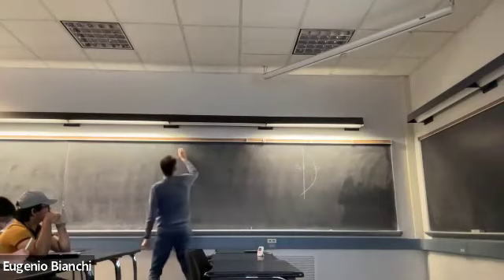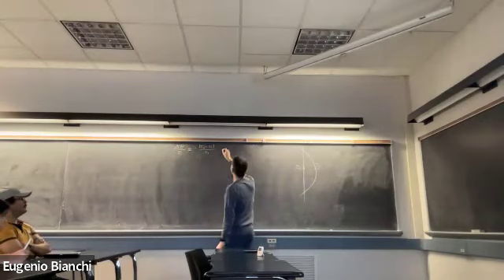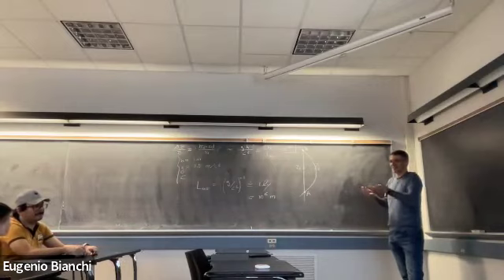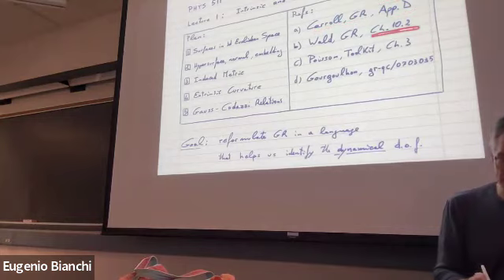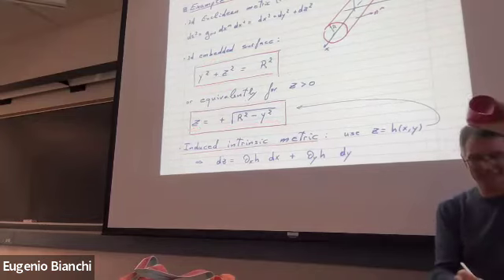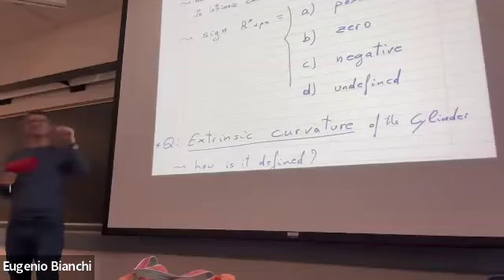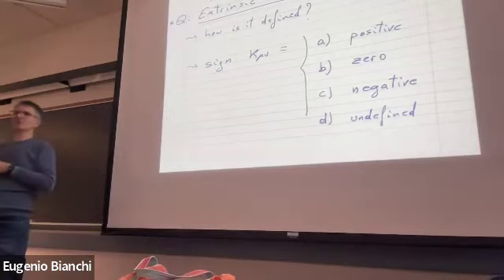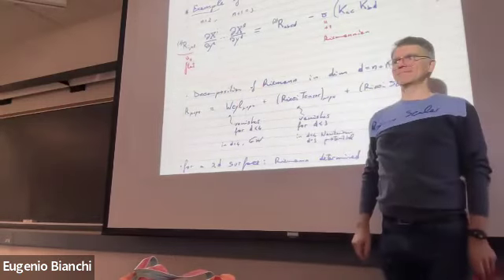Bianchi-GR2-Lec01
We estimate the gravitational time delay in a room:
You throw your phone and then you catch it. What is the time difference compared to your wristwatch?
Then, intro to intrinsic and extrinsic curvature.

0:00 3min OOM
2:38 Discussion
23:14 ADM